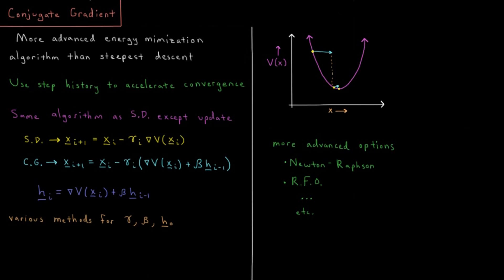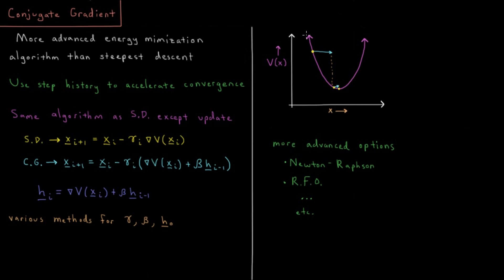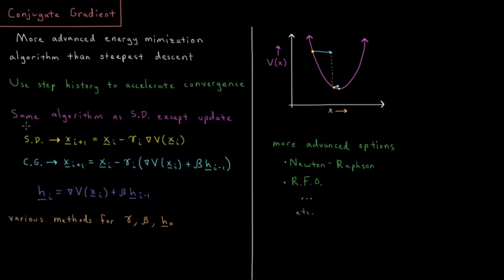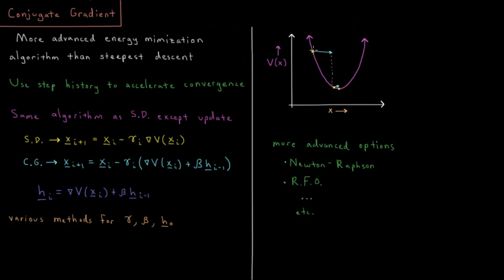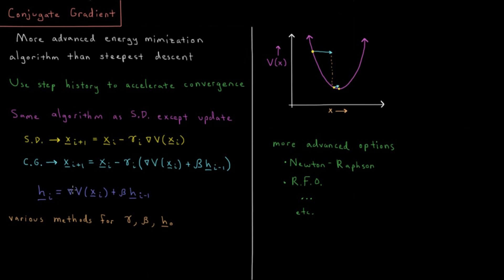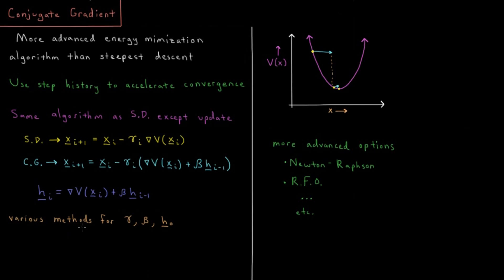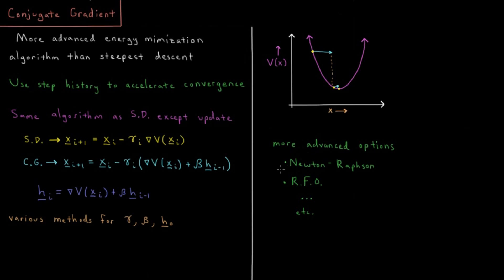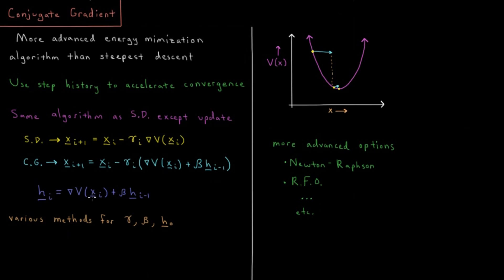Computational Chemistry 3.4 - Conjugate Gradient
Short lecture on the conjugate gradient energy minimization algorithm.

Conjugate gradient is a more advanced algorithm than steepest descent for obtaining a minimum energy configuration of a molecular system. The step history is used to accelerate the convergence to a stationary point, improving the direction of the displacement relative to steepest descent.

--- Video Links ---

--- Social Links ---

--- Equipment ---

Drawing Tablet: Wacom Intuos Pen and Touch Small

Drawing Program: Autodesk Sketchbook Express